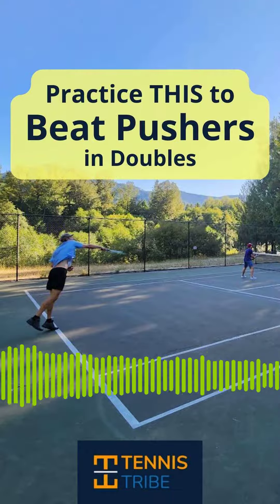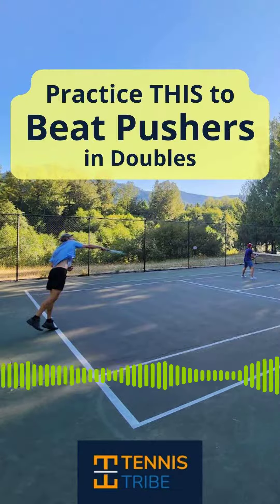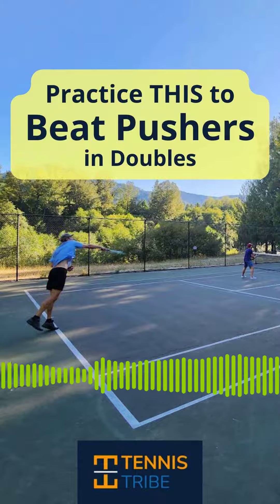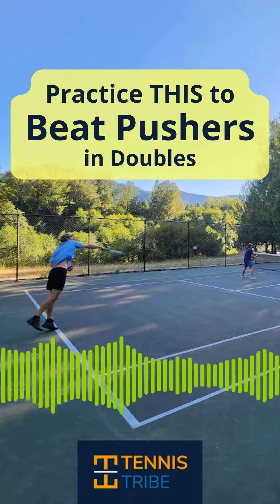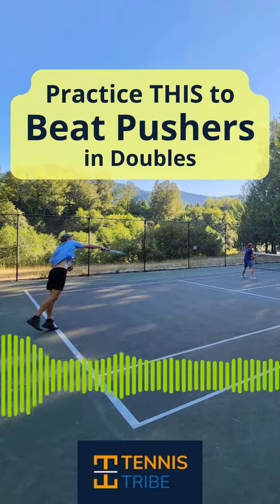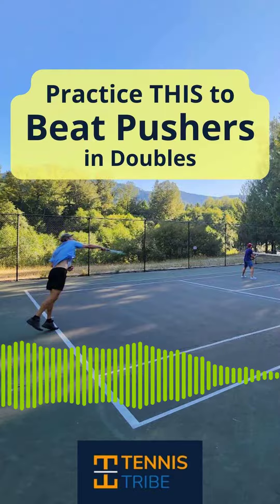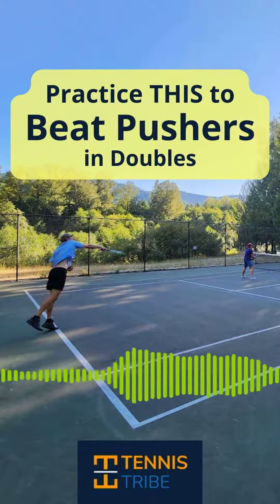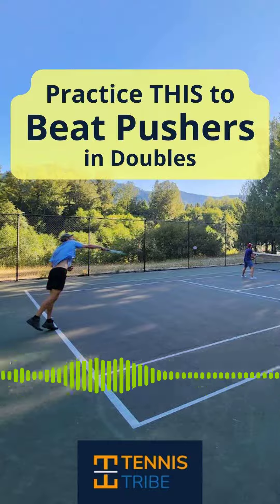Practice THIS to Beat Pushers in Doubles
If you struggle against pushers, then practice your overheads with these targets.

ICYMI - From our podcast episode released last week
5 Underrated Things to Practice for Club Doubles Players